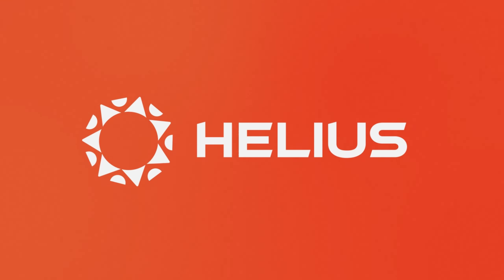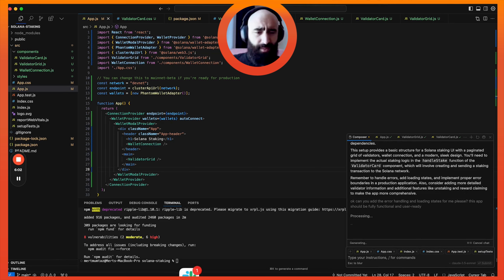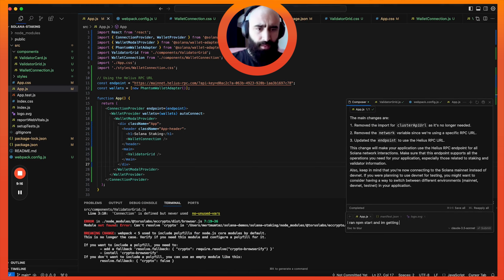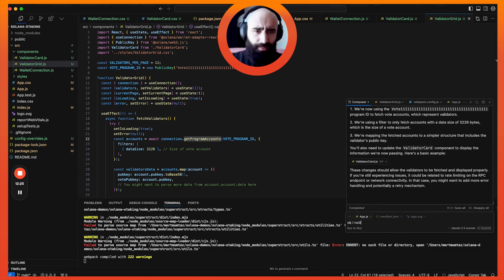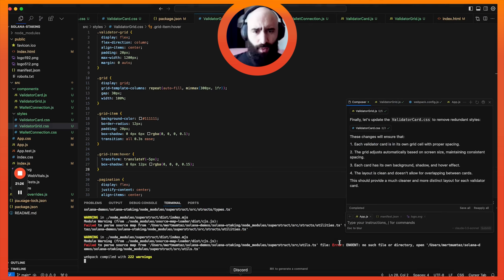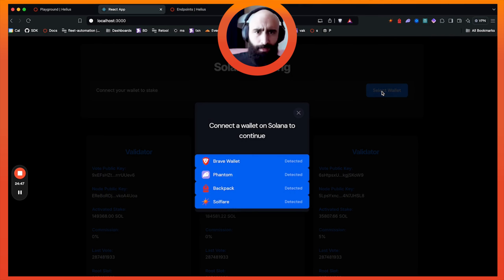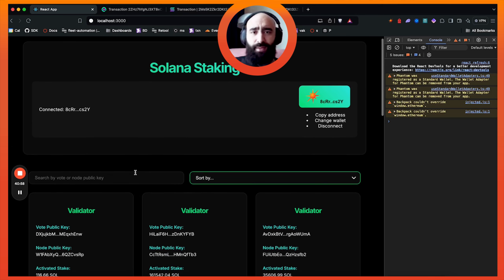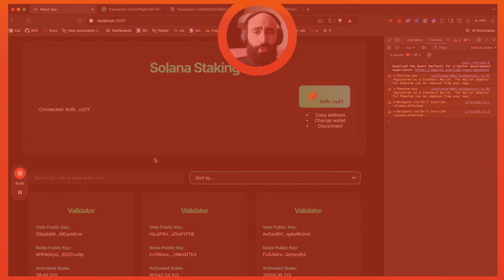Build A Solana Staking App With Cursor AI Code Editor • Solana Development Tutorials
Learn how to build a real-time Solana Staking App using Cursor AI Code Editor in this step-by-step tutorial. Perfect for Solana developers looking to enhance their blockchain applications.